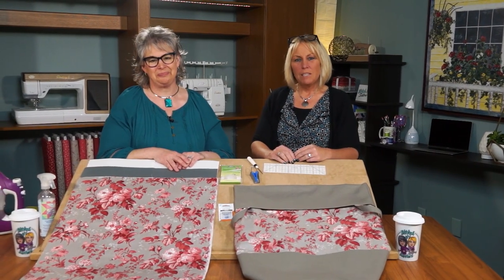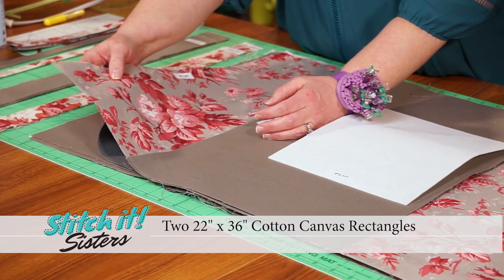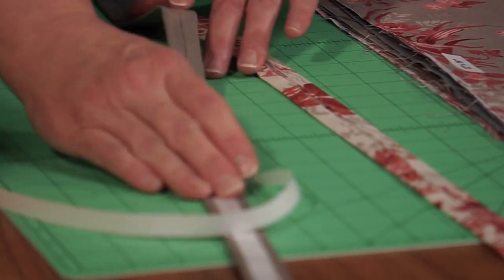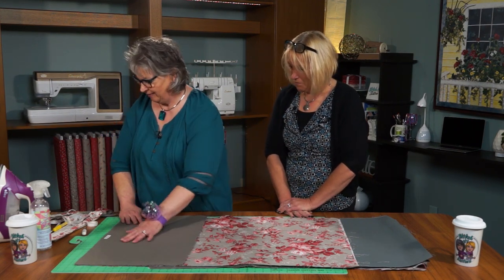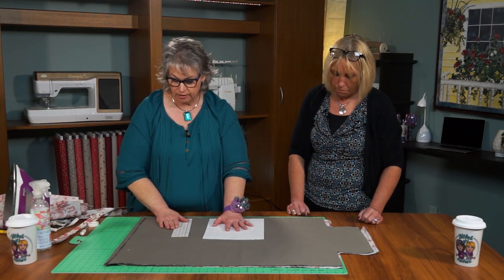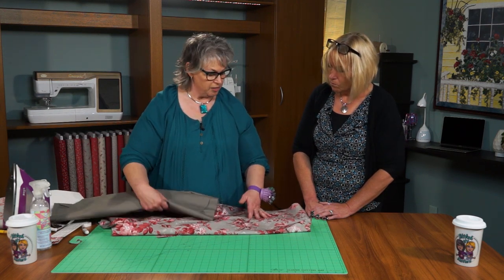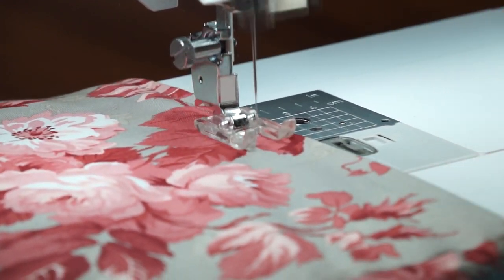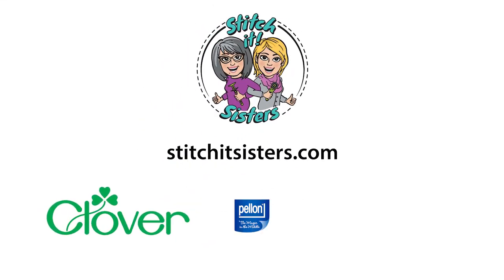Stitch it! Sisters Big Bigger Laundry Bag S!S 109 by NZ Productions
Watch the NEW! Stitch it! Sisters Program 109: Big Bigger Laundry Bag and Purchase the NEW! Big Bigger Laundry Bag Bundle Box at shopnzp.com!

Join real life sisters, Deanna Springer and Dana Casey from Nancy Zieman Productions, for fun sewing adventures in their new sewing video series. Watch the Stitch it! Sisters as they share step-by-step fabric cutting and sewing techniques for making NZP's NEW! Big Bigger Laundry Bag Project.

Purchase the NEW! Big Bigger Laundry Bag Bundle Box - that includes a stylish floral print fabric, gray cotton canvas, Pellon InsulFleece, Pellon Peltex, exclusive pattern, and everything you'll need to make our Big Bigger Laundry Bag – Now available at shopnzp.com!

Sew a Big-Bigger Laundry Bag that expands to handle laundry and/or storage needs – the sewing is streamlined with our simple sewing steps and easy fabric rectangles. Plus ClassicTimesaving Tips by Nancy Zieman!

Finished Big-Bigger Laundry Bag measurements: Approximately 11" W x 30" H x 9" D.

Visit shopnzp.com for our latest timesaving sewing tools, sewing patterns, fabrics and Stitch it! Sisters Bundle Boxes! shopnzp.com

View over 270 FREE online sewing, quilting, and machine embroidery tutorials. Plus, Team Nancy Zieman shares their top sewing, quilting, and machine embroidery tips and techniques, as well as easy-to-follow project instructions. Share in the fun and discover the absolute easiest ways to sew